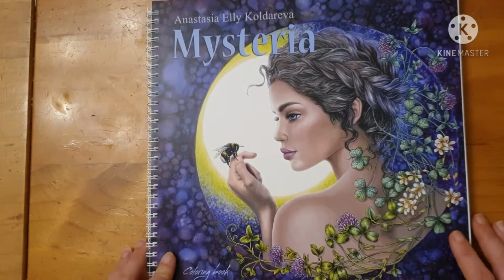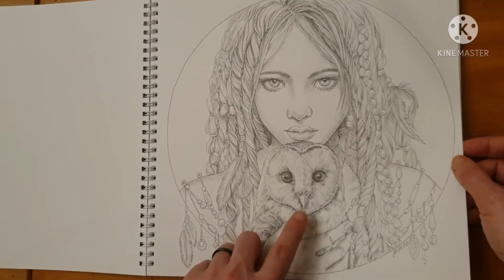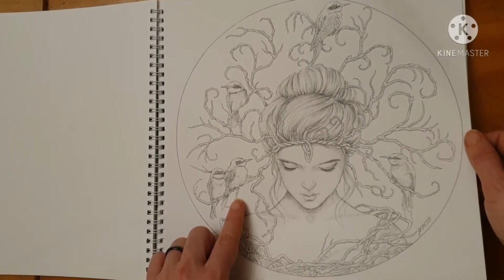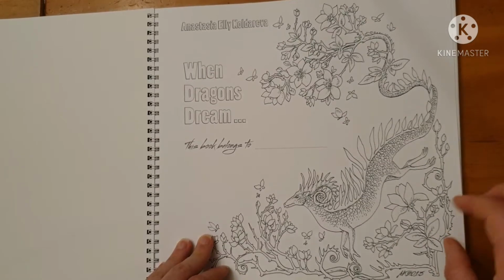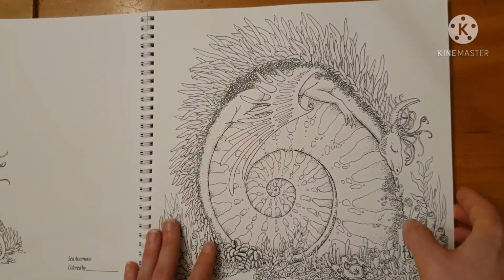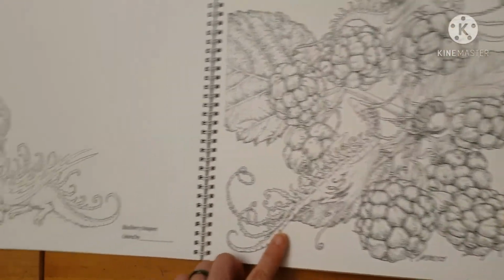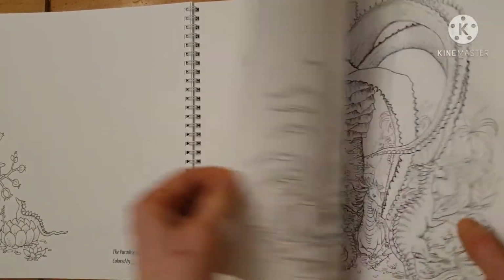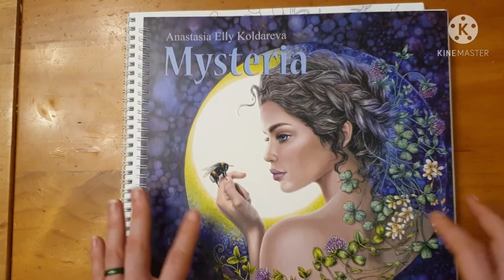Flipthrough of Mysteria and When Dragons Dream by Anastasia E Koldareva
This video is a Flipthrough of Anastasia E Koldareva books Mysteria and When Dragons Dream